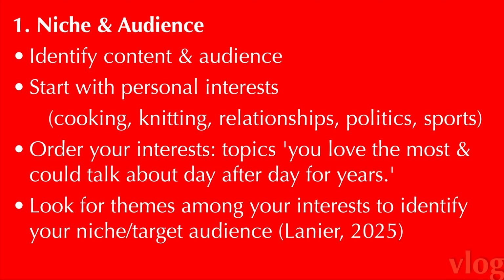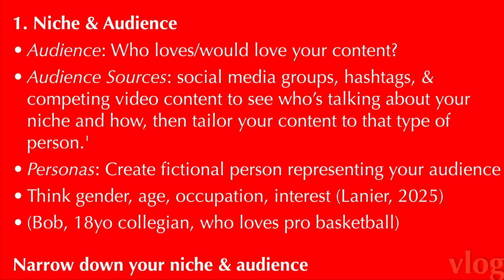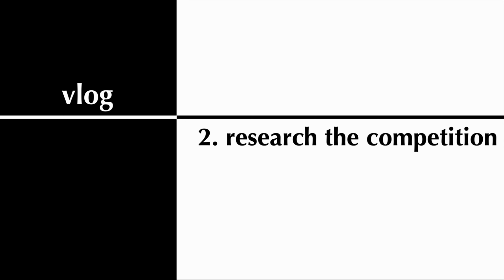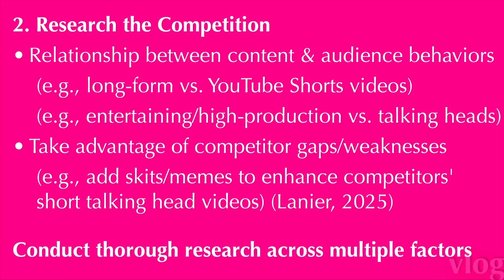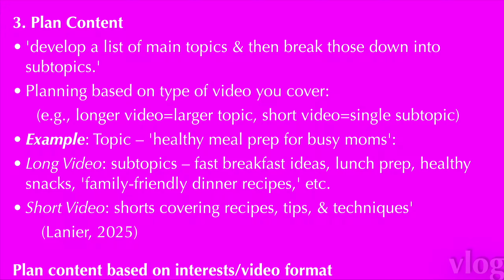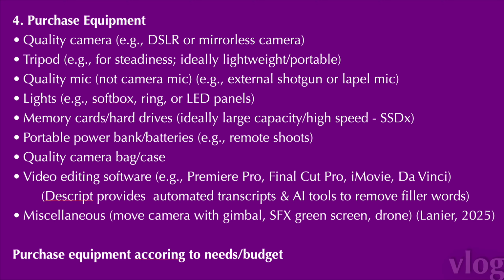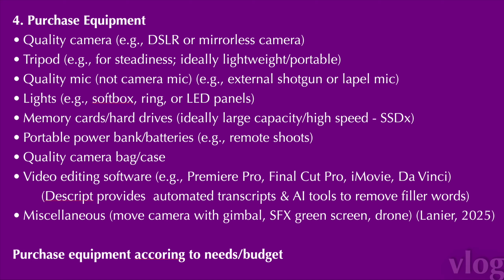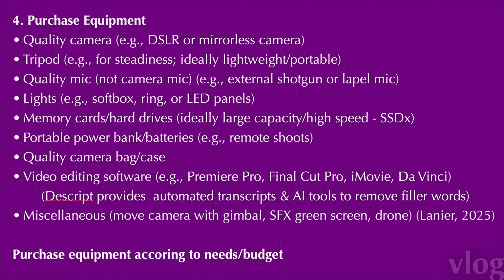Start Your Vlog! – Part 1 (8:48)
How can you start your own vlog?